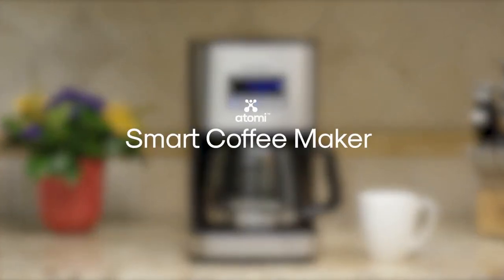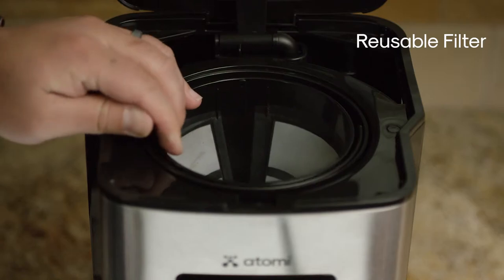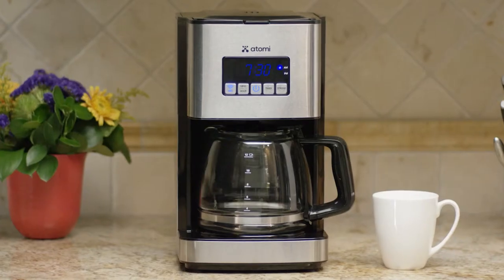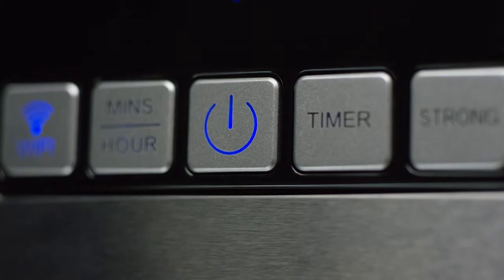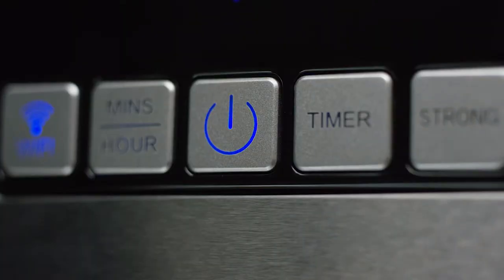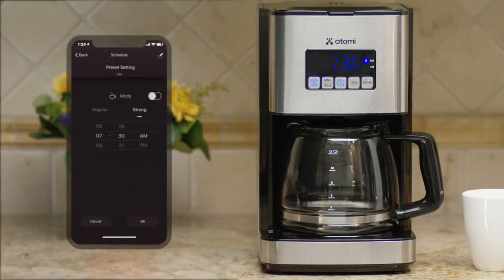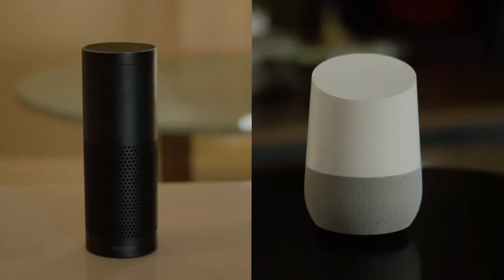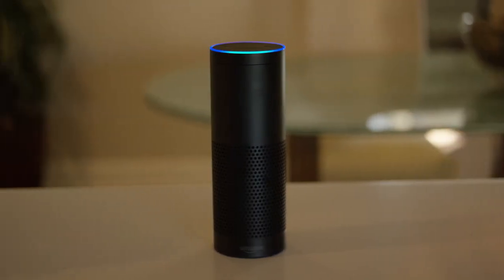Smart Coffee Maker